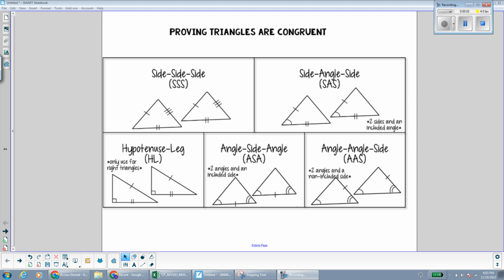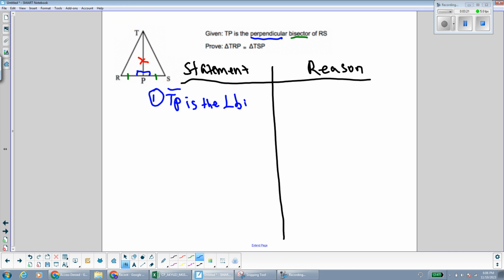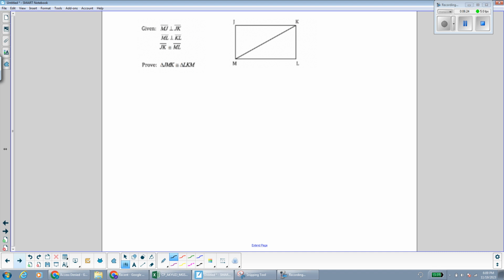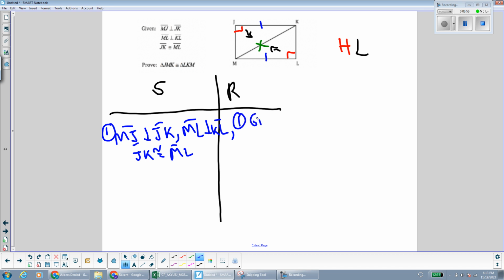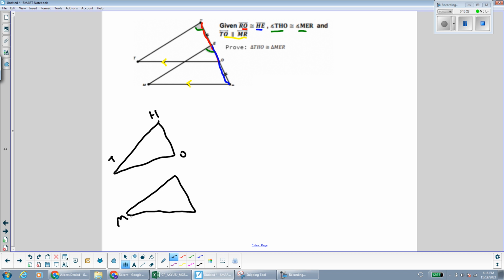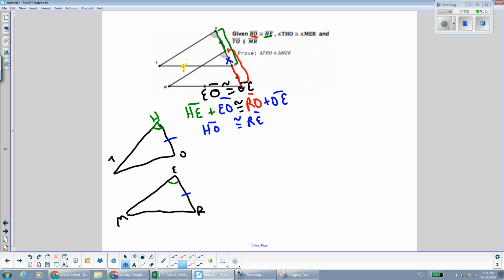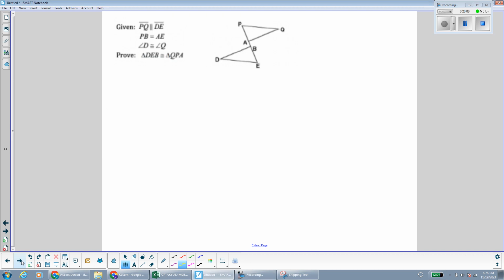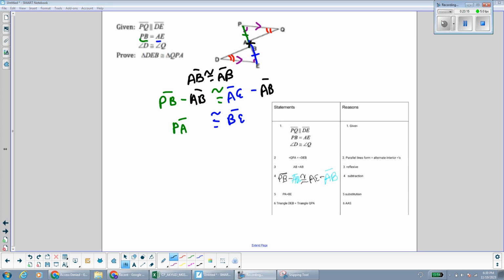Weekly Recap Congruent Triangle Proofs